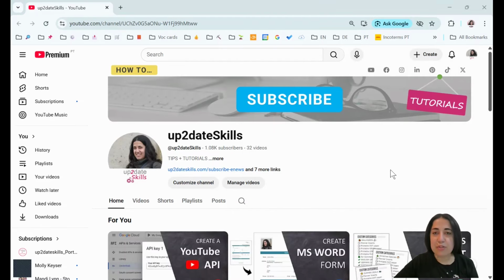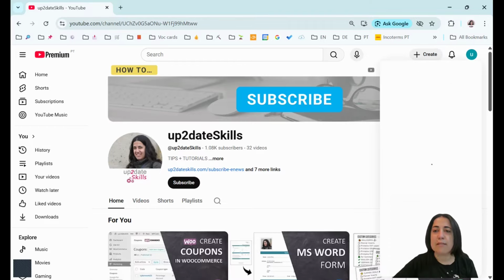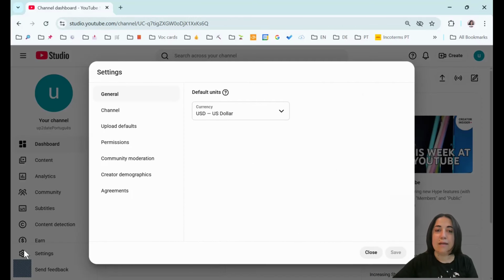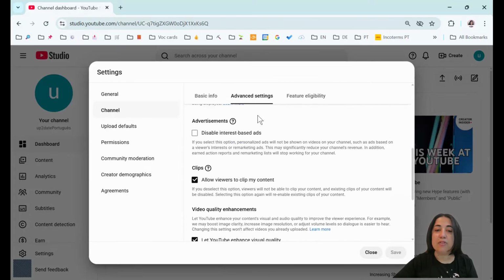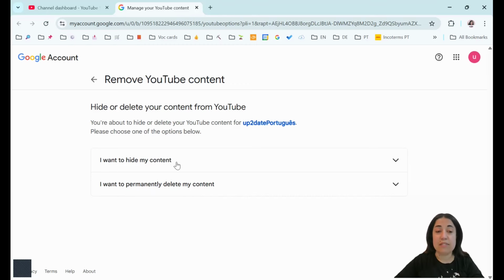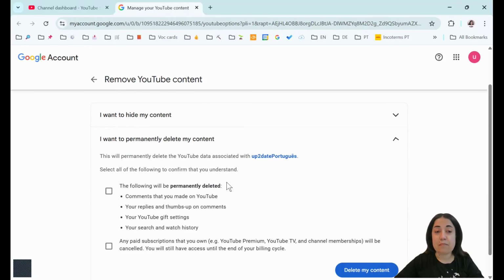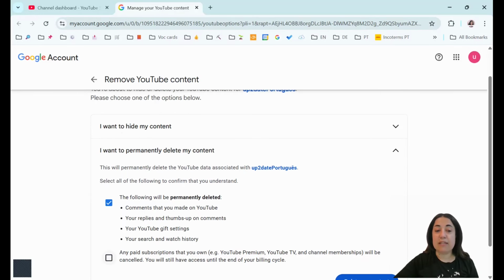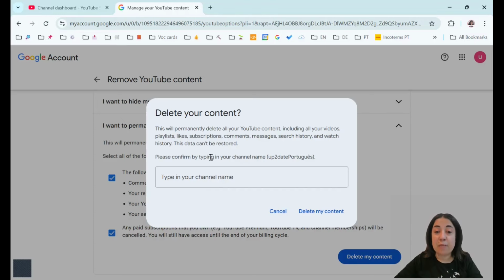YouTube Tutorial | How to Delete a YouTube Channel Permanently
Need to delete a YouTube channel?
In this step-by-step tutorial, I’ll show you how to permanently delete a YouTube channel the right way. Whether you're closing your channel for good or simply starting fresh, this guide makes the process easy and safe.

PLEASE HELP ME KEEP MY PROJECT GOING ❤️
Please know that every coffee truly matters – far beyond the caffeine.